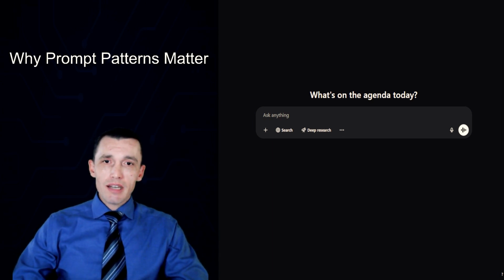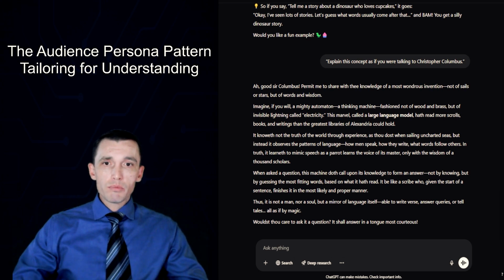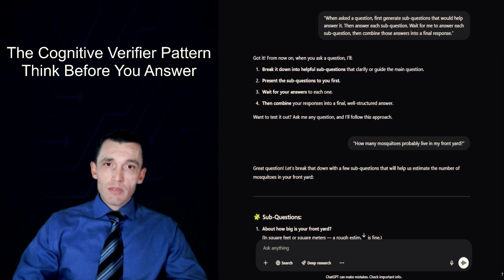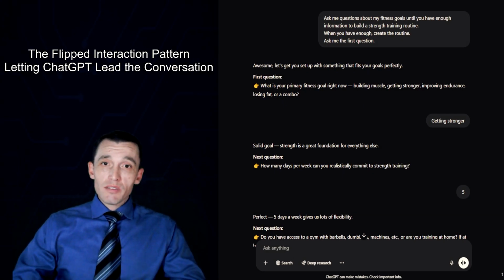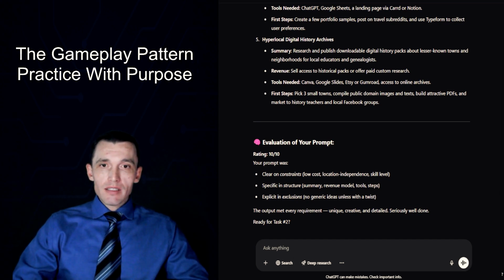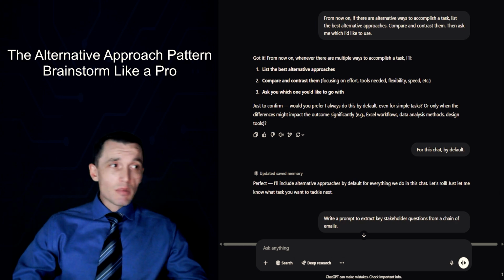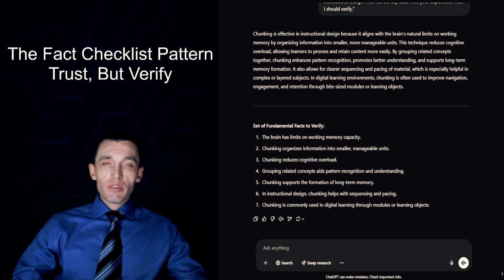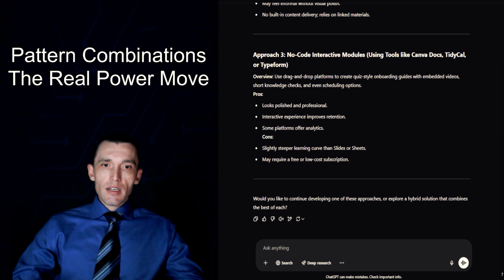CGHowTo AI Prompt Patterns